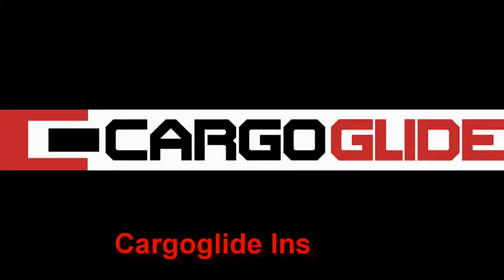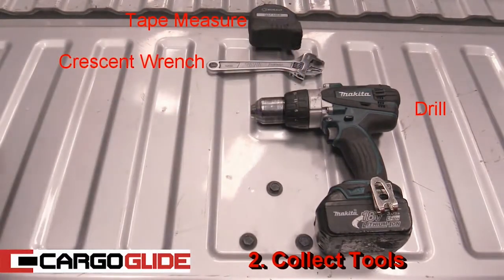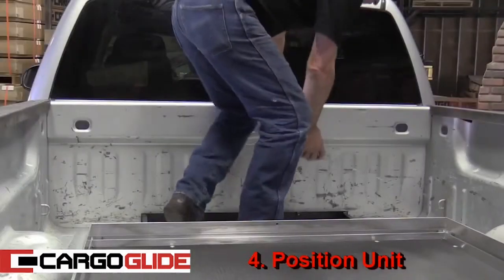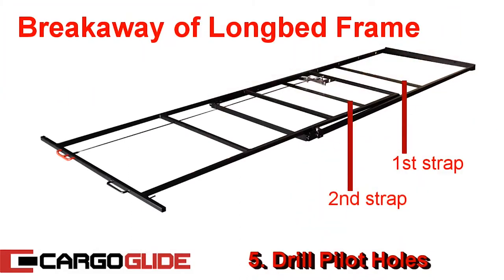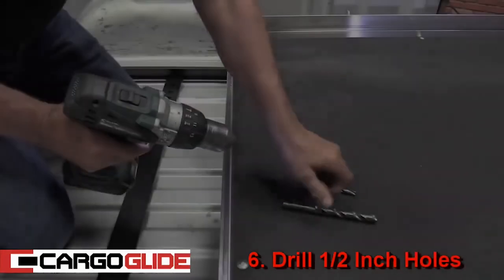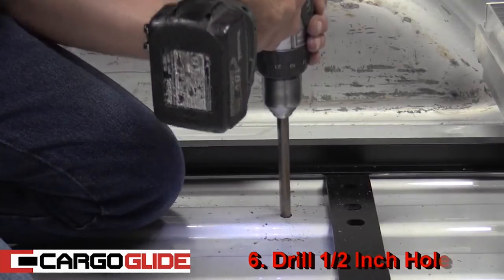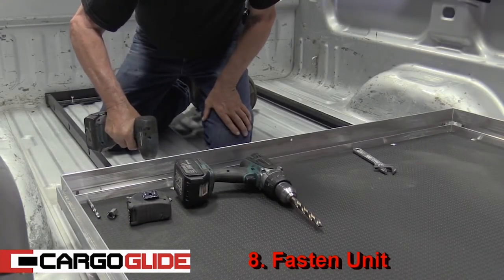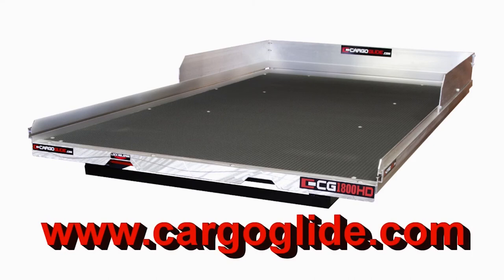CargoGlide 2016 Installation Video for 70% Extension Models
Say goodbye to the aggravation of a normal truck bed. With CargoGlide, you can stop crawling in the back of your truck or van every time you need to reach your gear. So, stop scuffing your knees and hurting your back! Install a CargoGlide in your truck or van and get your gear and materials out where you need them! Loading and unloading your tools, toys or any other materials is considerably faster, safer and easier when you have a CargoGlide. Get a quote at your local Dana Safety Supply vehicle outfitter.